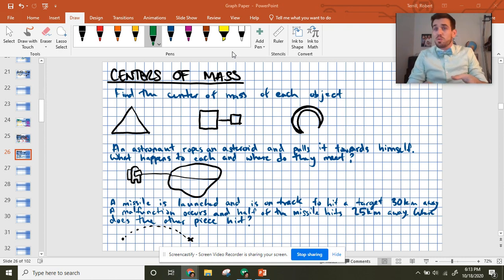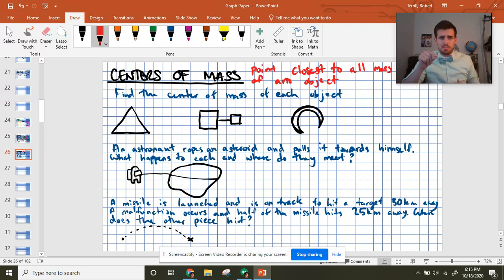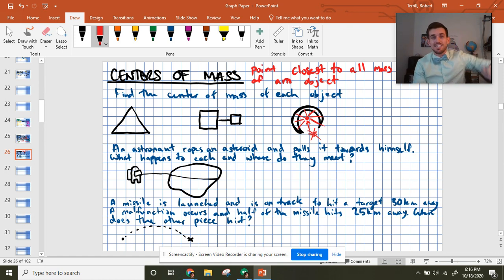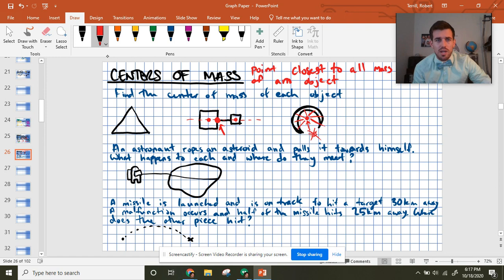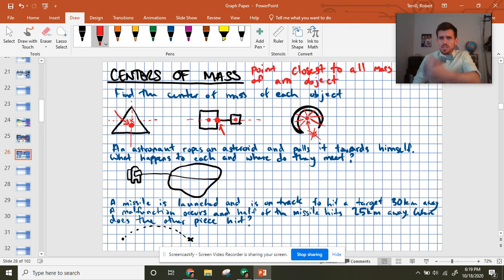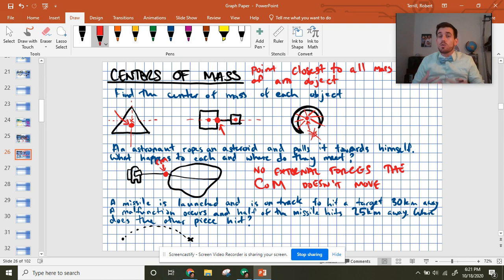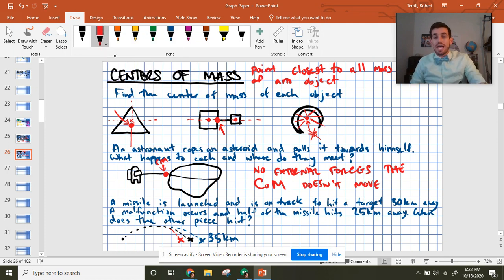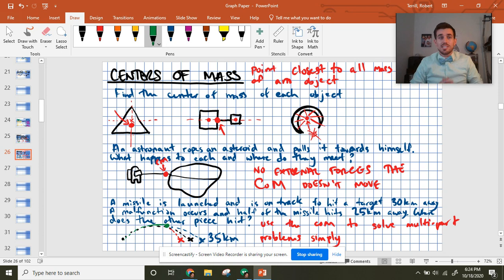Centers of Mass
Some magic tricks (lame ones, even my sons aren't impressed) and discussions about the center of mass and how to answer a few past AP questions.